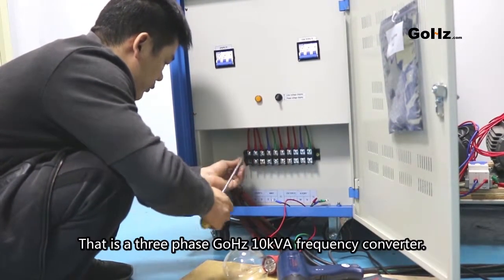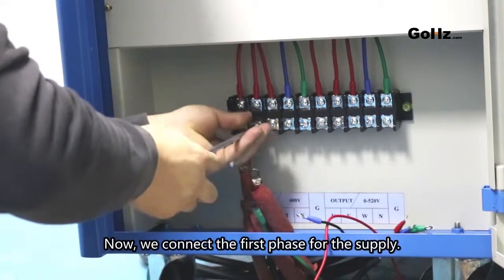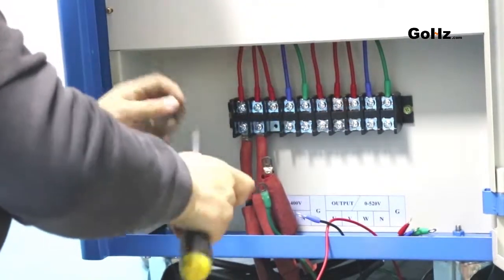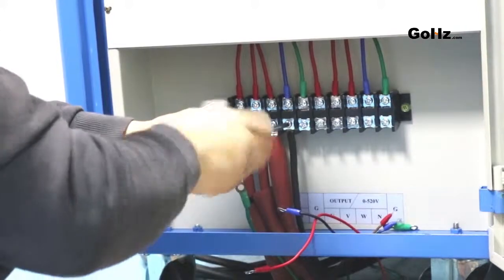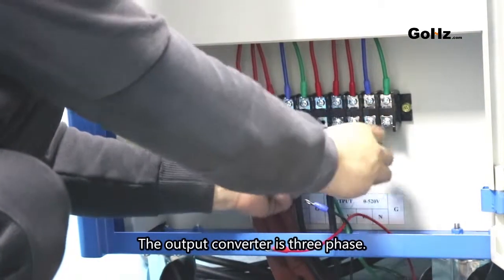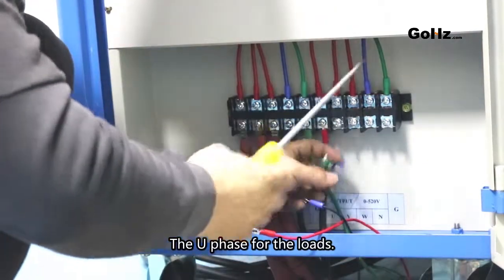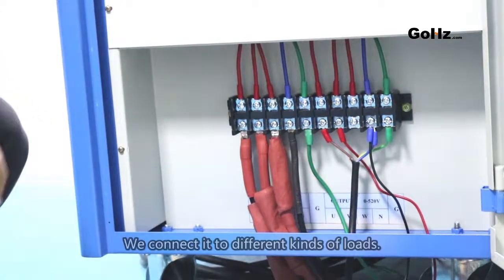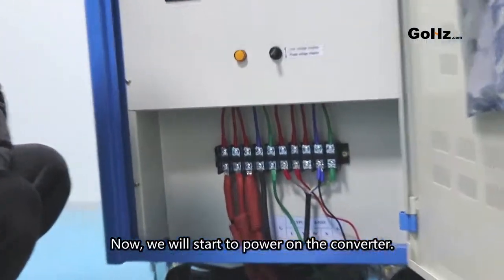GoHz Three Phase Frequency Converter Wiring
The video shows how to wire a GoHz 3-phase frequency converter.